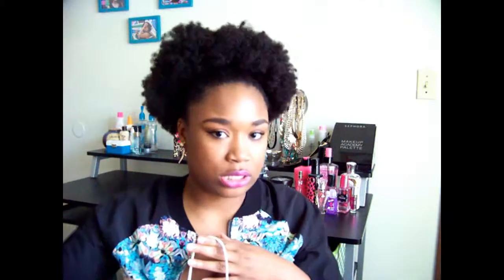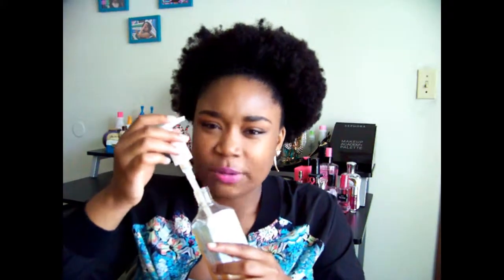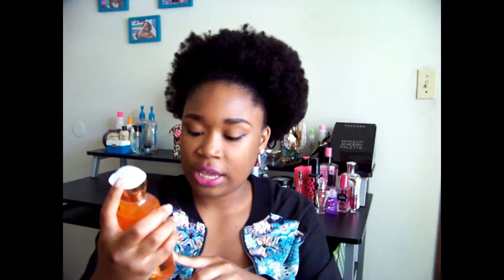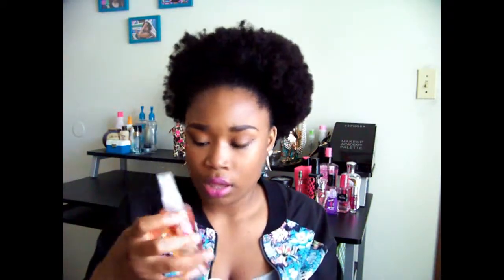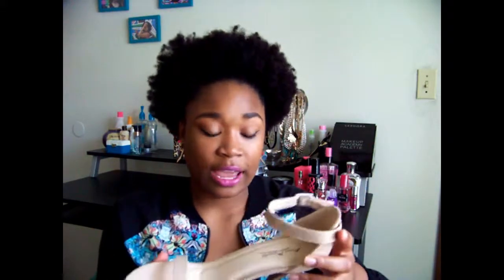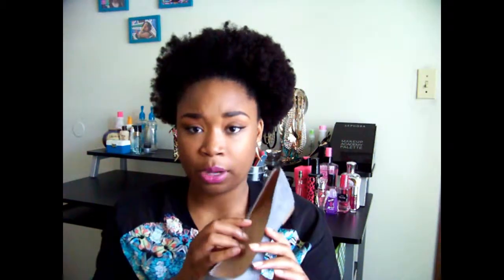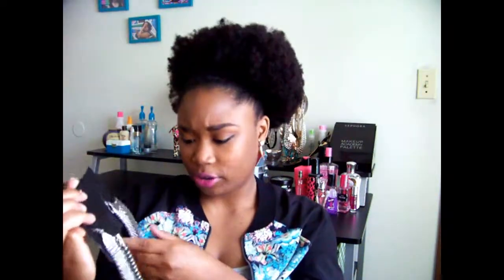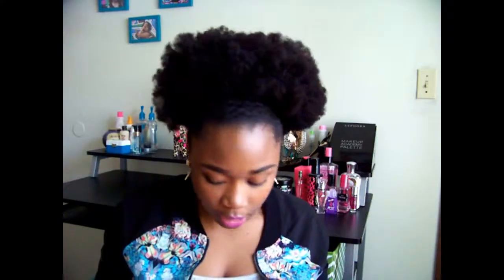HUGE Haul!! |Bath and Body Works, H&M, Forever 21, + more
Love You Dolls!!